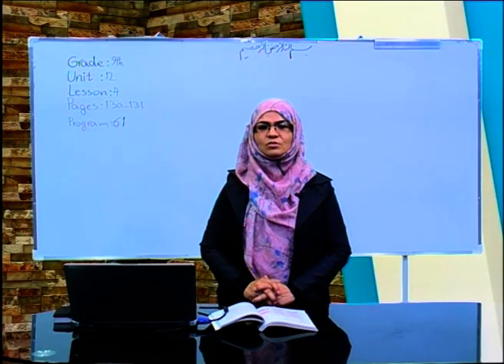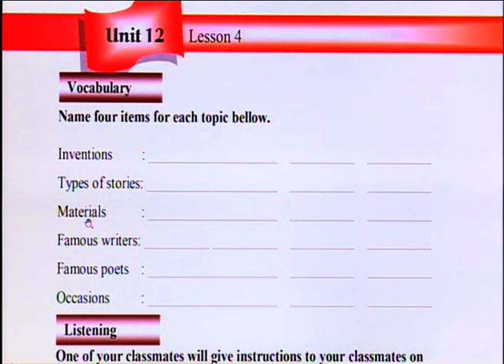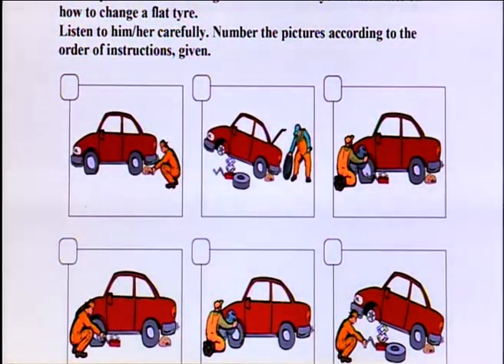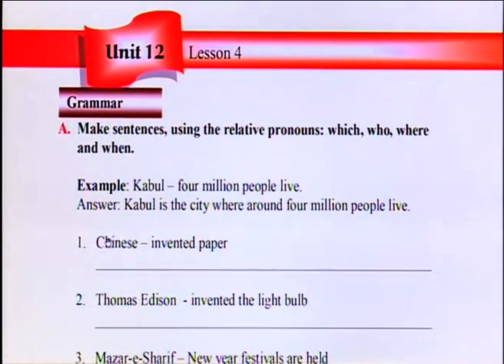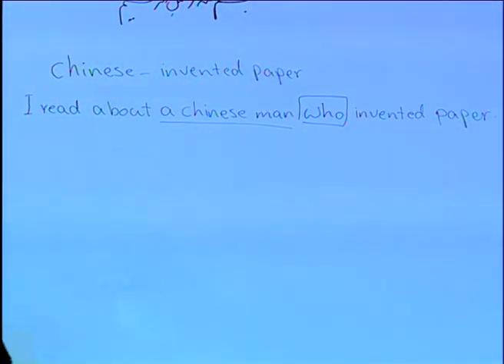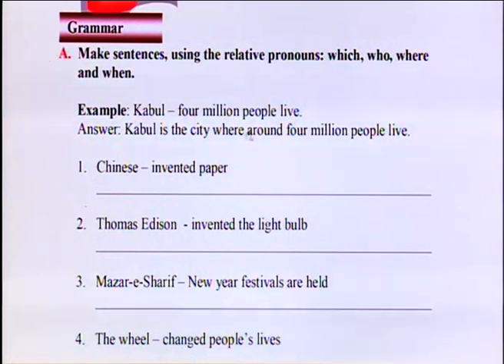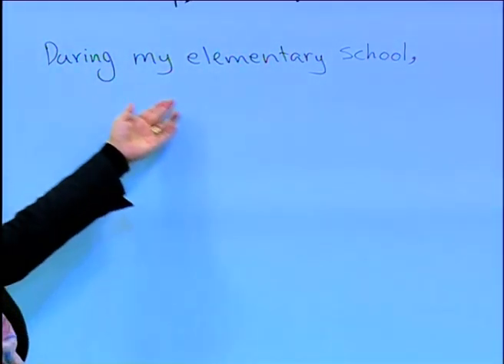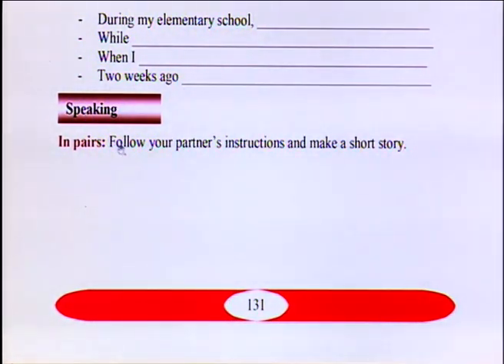صنف نهم مضمون انگلیسی درس61 ذخیره لغات